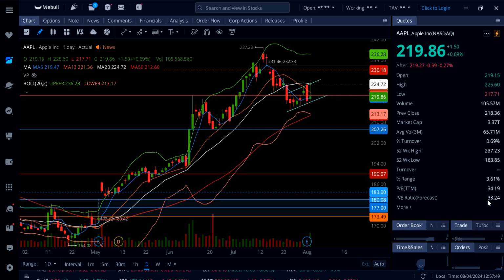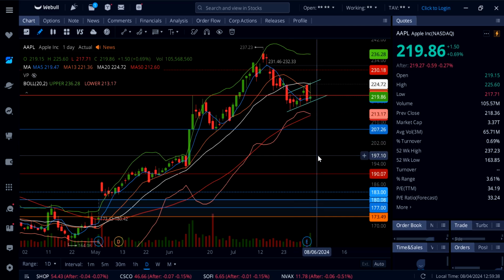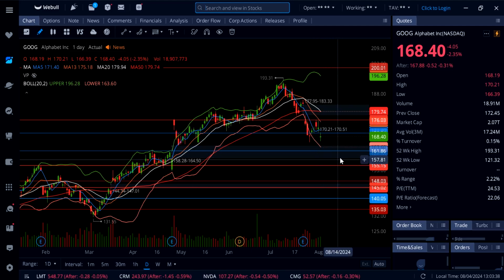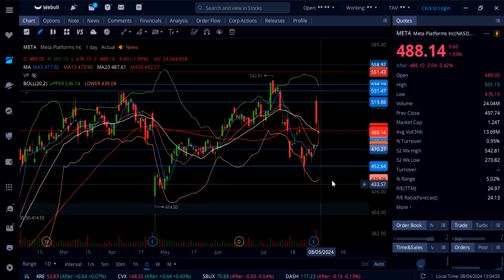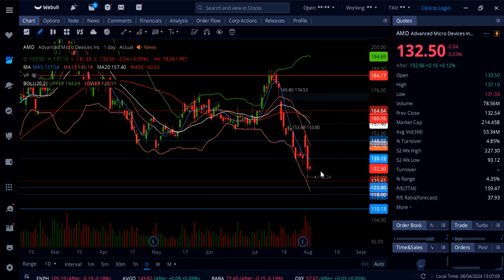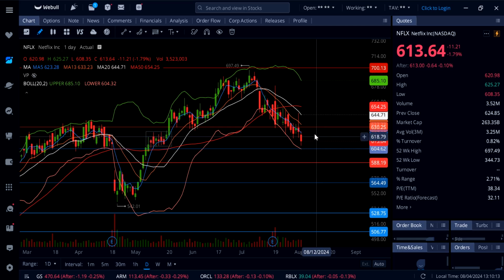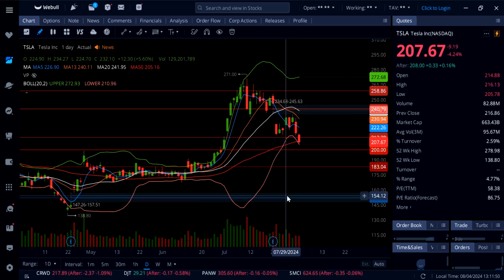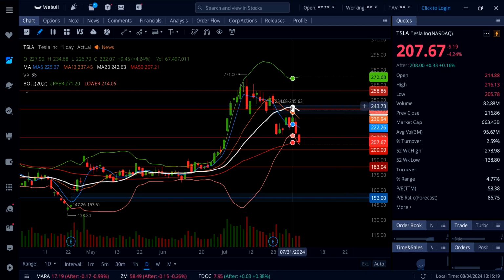TECH STOCK ANALYSIS (Amazon, Google, Meta, Apple, Tesla, Msft, Nflx, Amd, Nvda )